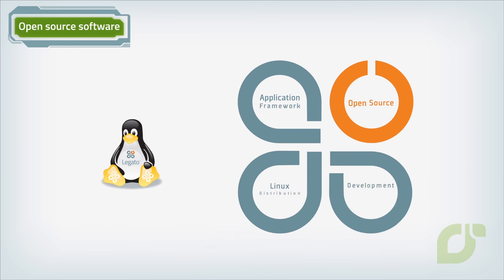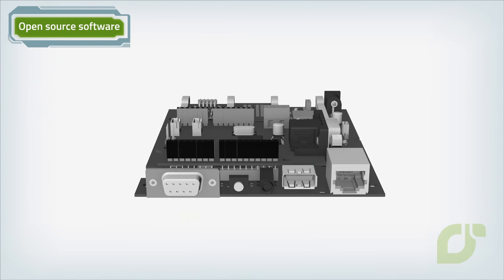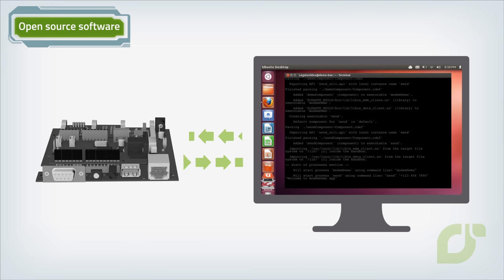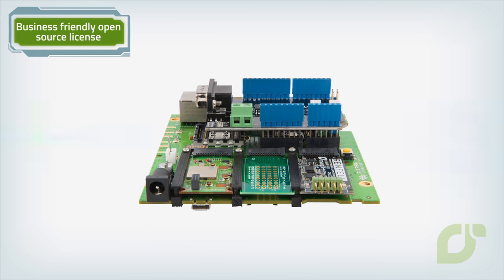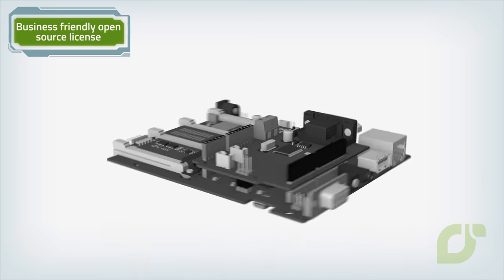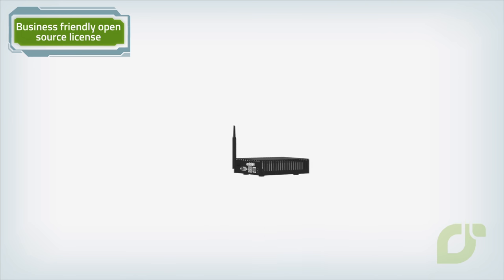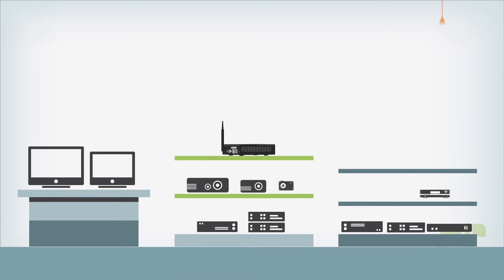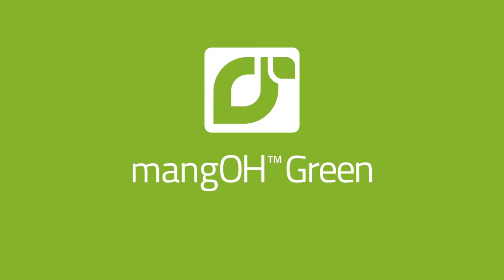IoT open source hardware platform, mangOH™ Green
mangOH™ Green is the ultimate prototyping open source hardware platform for any IoT use-case with more expansion possibilities. From idea to prototype to production, mangOH Green provides an industrial-grade, sensor-to-cloud platform for building wireless IoT solutions.